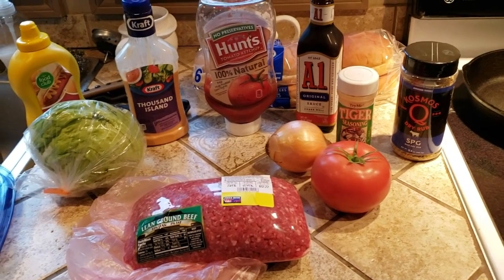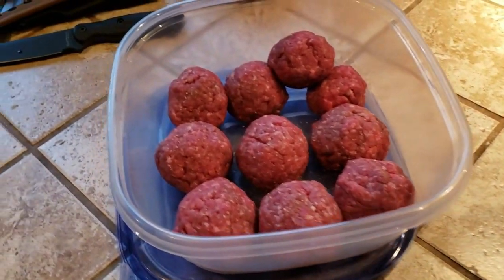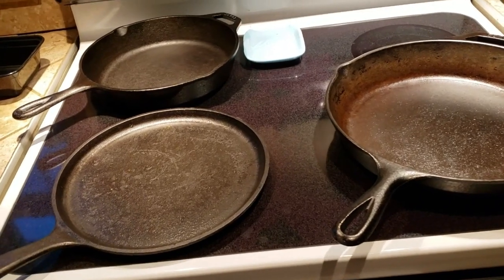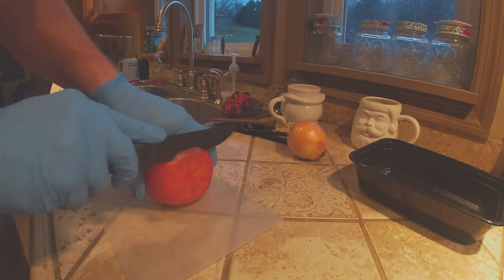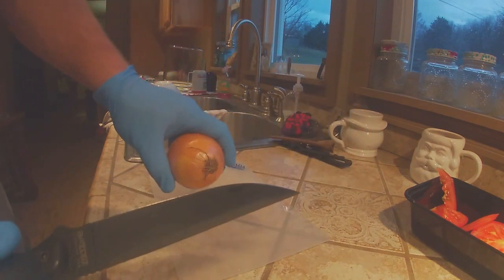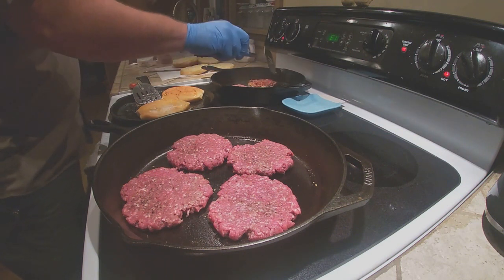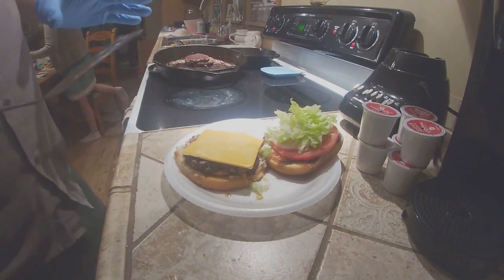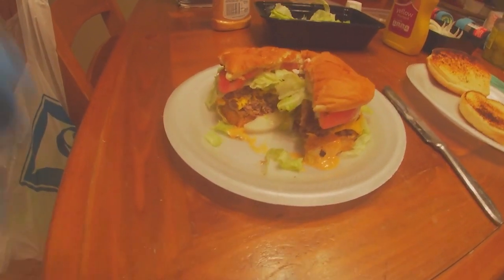SMASH BURGER, Hamburger, CAST IRON HOW TO VIDEO.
This is my take on this burger. Thin patties, double beef, cheese, toasted buns, toppings. Man this thing was good.